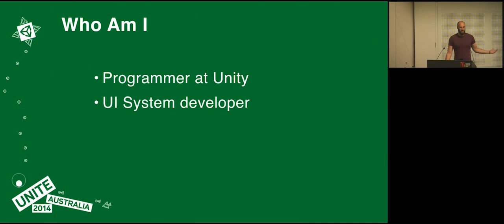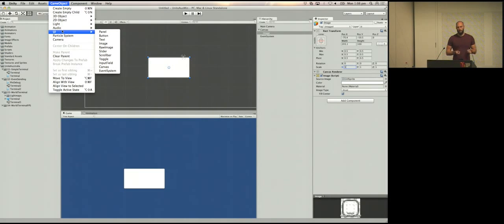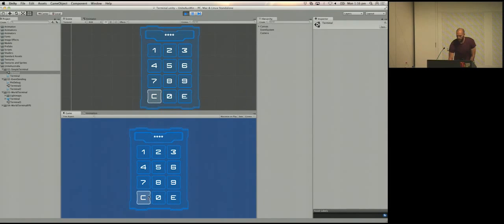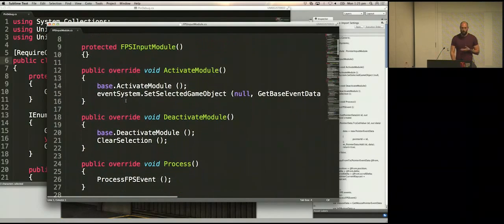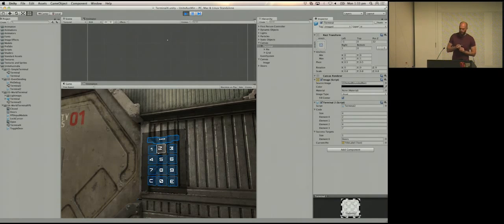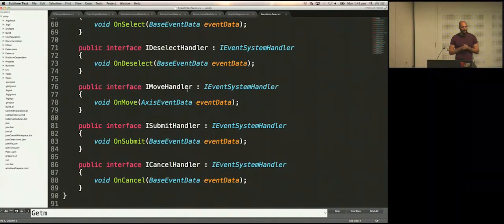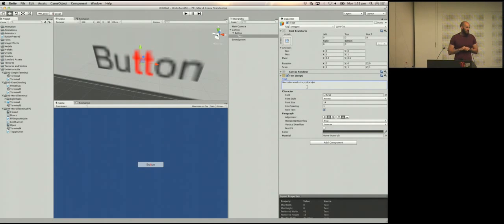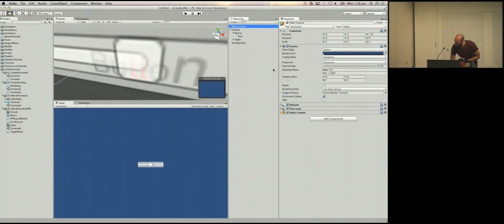Unite Australia 2014: The New UI System Deconstructed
Tim Cooper speaks about his work on Unity's new UI tools. More Unity talks & downloads